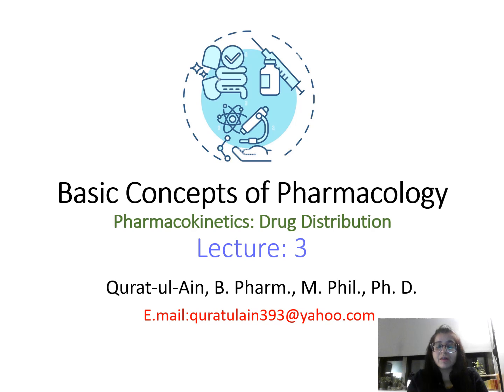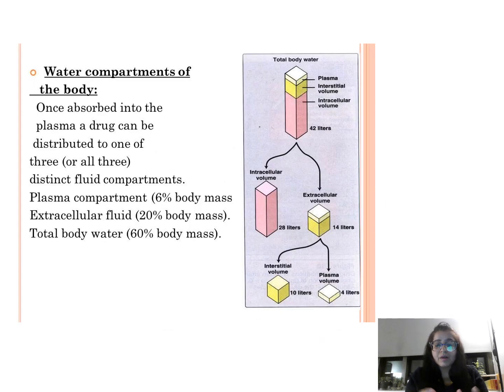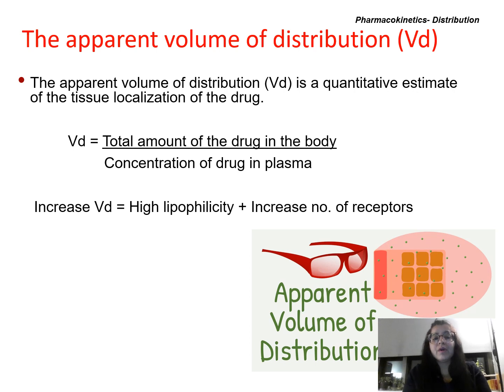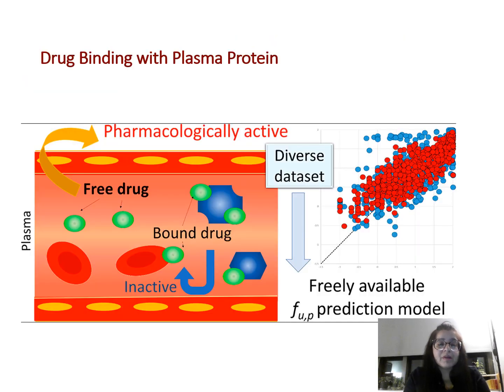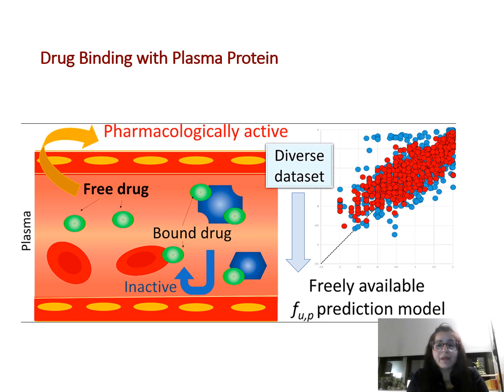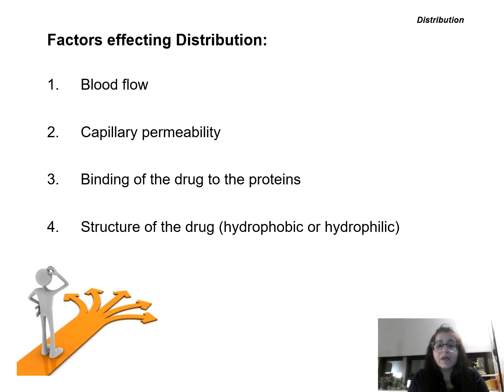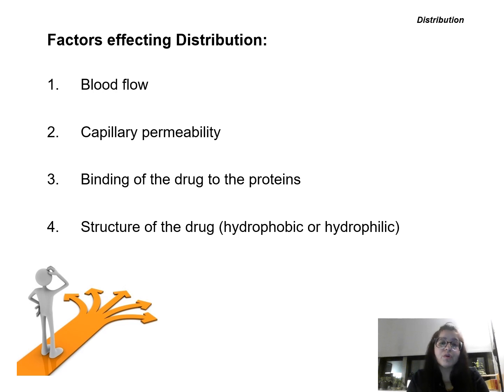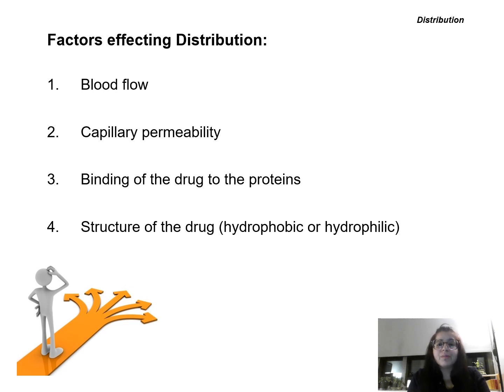Basic Concepts in Pharmacology Drug Distribution Lecture 3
In this Lecture we would discuss how drug distributes in different body compartment